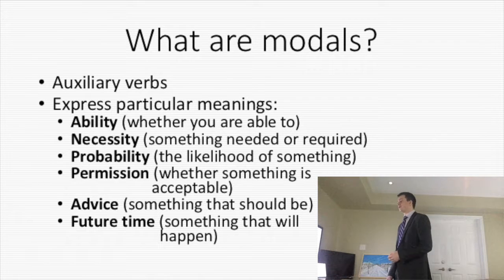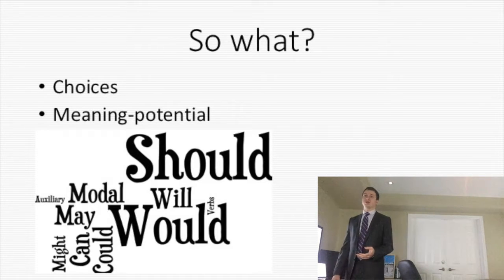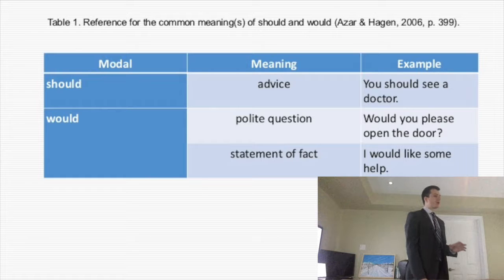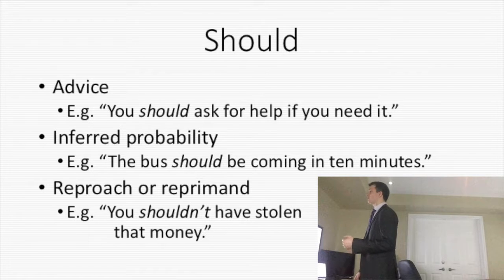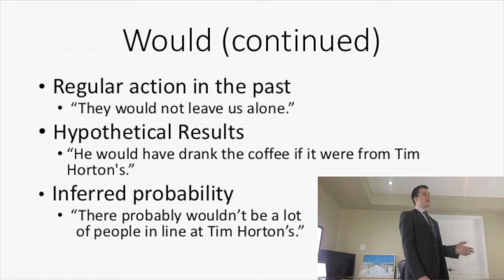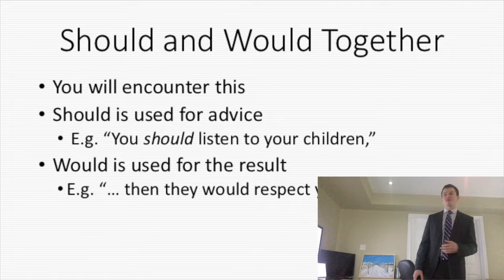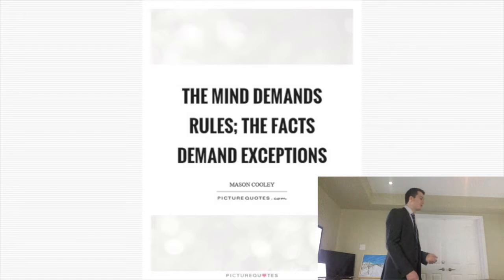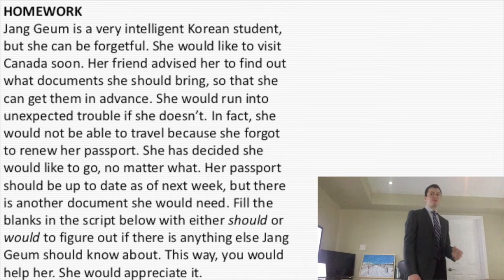Lecture on Modals: Should and Would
Modal auxiliary verbs are an important part of English grammar. We may take for granted that there are so many modals that have similar meanings. We can therefore easily miss the point of having such a broad selection. This brief lecture focuses on the meaning-potential of the two modals: would and should and looks into how they can be used together.